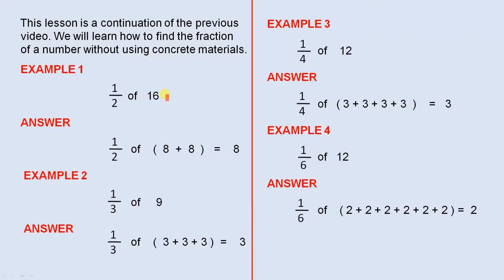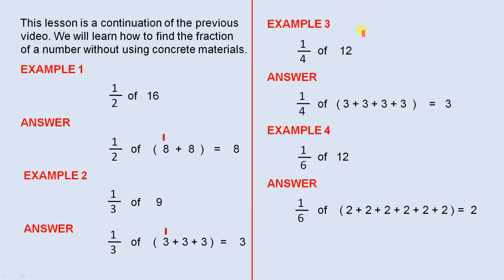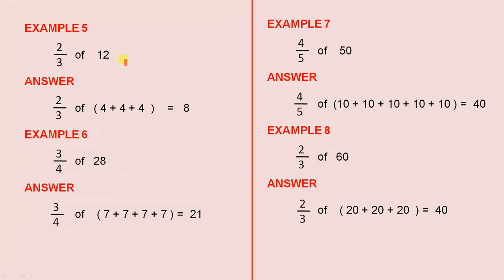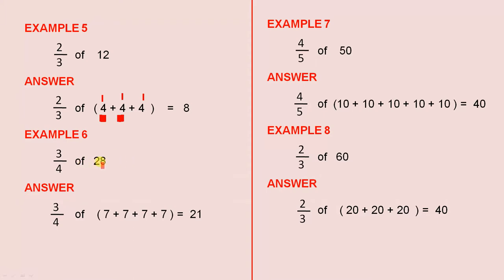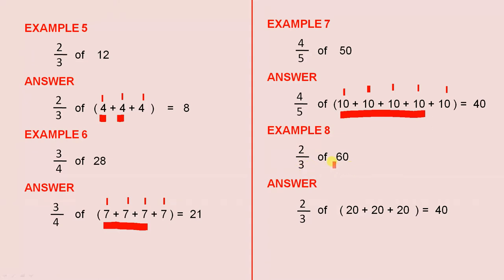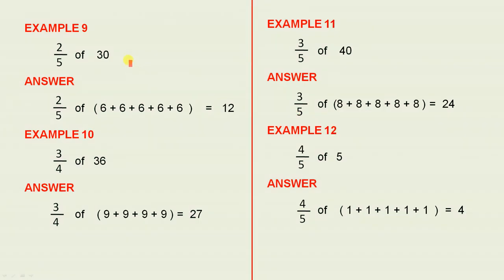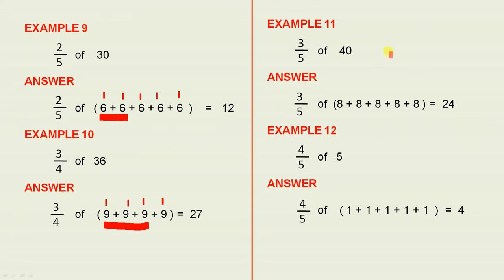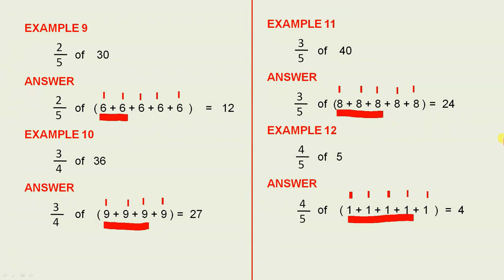Fraction of a Number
In this group we see how to find the fraction of a number without using concrete materials.